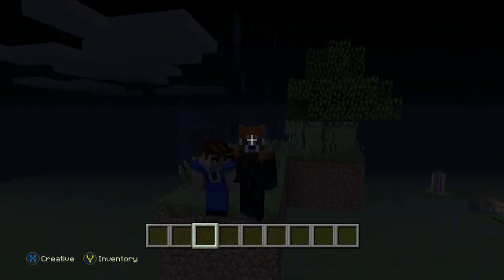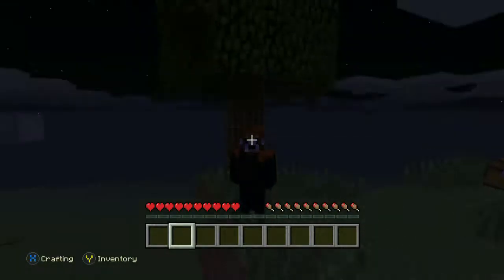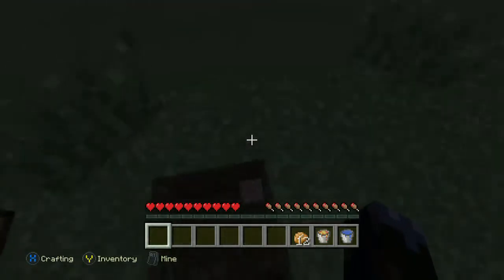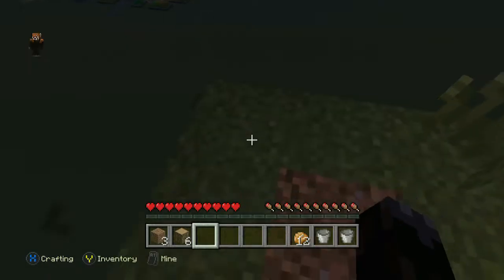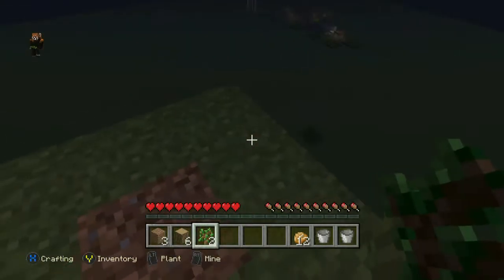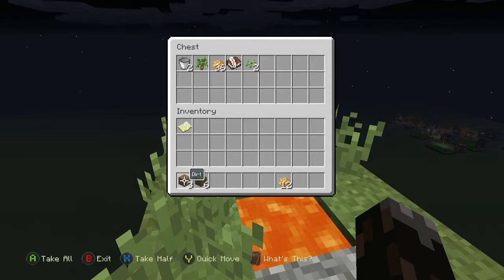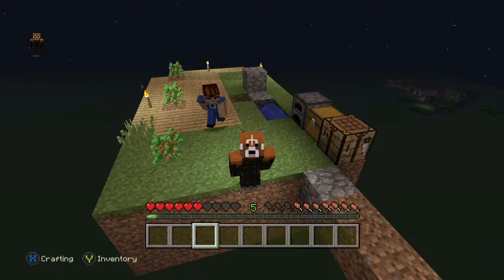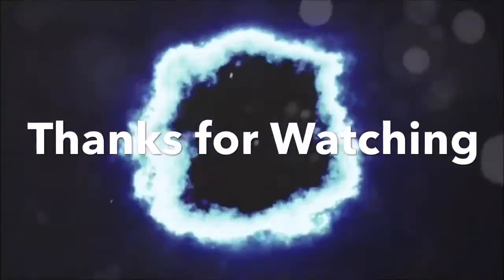Skyblock Survival|Episode 1|w\JUGGERNAUT7688|New Cheaty World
In this video me and Juggernaut7688 do a Skyblock series and are cheating along the way ;)